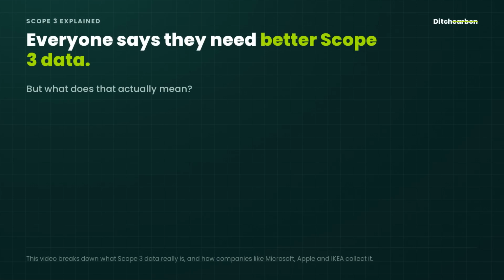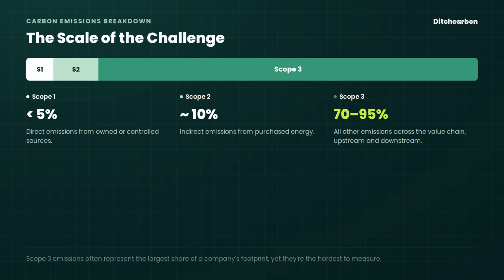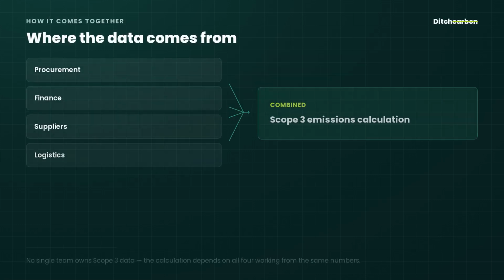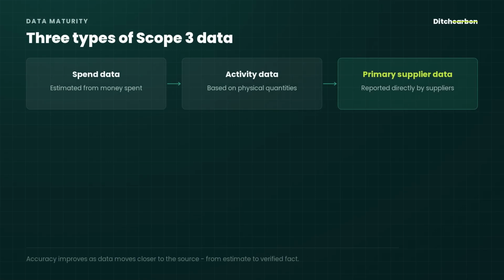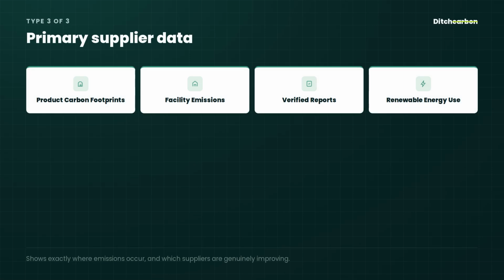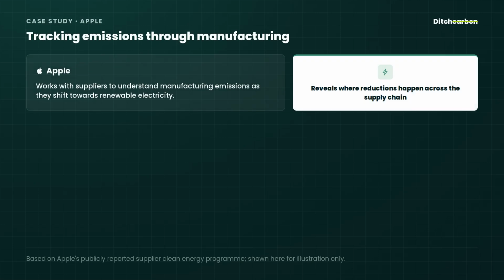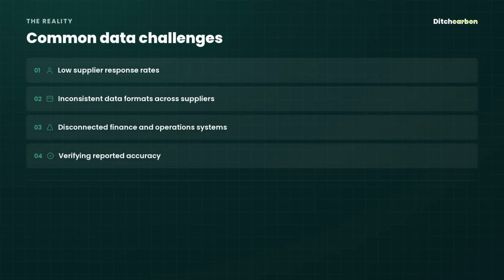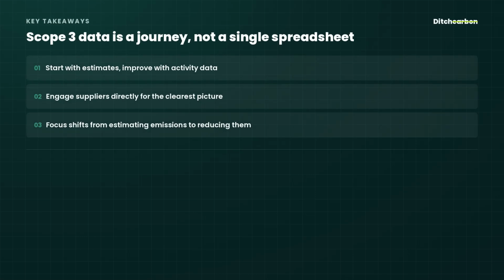What Is Scope 3 Data? How Apple, IKEA and Microsoft collect it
What is Scope 3 data, where does it come from, and how do companies use it to measure supply chain emissions?

Scope 3 data includes the information needed to calculate emissions across a company’s value chain. That can include purchasing records, supplier information, product quantities, transport distances, fuel use, manufacturing data and product carbon footprints.

In this video, we explain:

• What Scope 3 data actually means
• Why procurement, finance, logistics and sustainability teams see it differently
• The difference between spend data, activity data and primary supplier data
• Where companies collect Scope 3 emissions data
• Why supplier-specific data is more accurate than industry averages
• How Microsoft, Apple, IKEA and Unilever approach supplier emissions data
• Common problems with supplier response rates, formats and verification
• How better data supports supplier engagement and decarbonisation

Most companies begin with spend-based estimates because they are fast and relatively easy to calculate. As their reporting matures, they add activity data and primary data collected directly from suppliers.

This gives companies a clearer view of where emissions occur, which suppliers are improving and where engagement can have the greatest impact.

The process usually follows a clear sequence:

Data collection → emissions measurement → supplier engagement → decarbonisation

Better Scope 3 data supports more accurate reporting, targeted supplier engagement, stronger emissions forecasts and better procurement decisions.